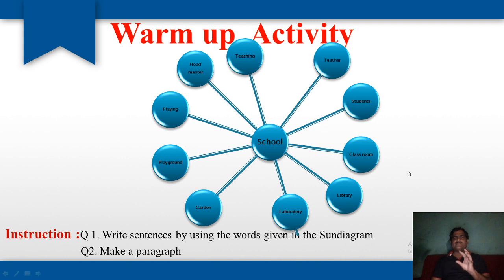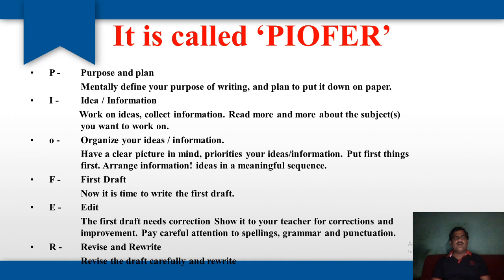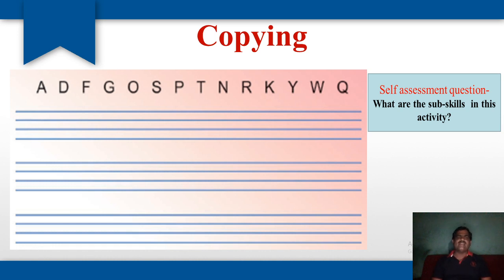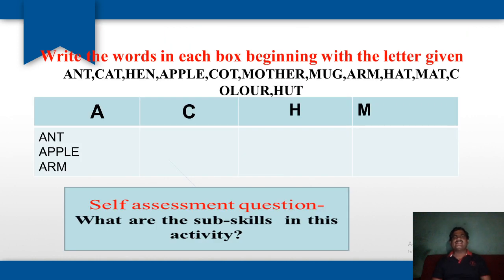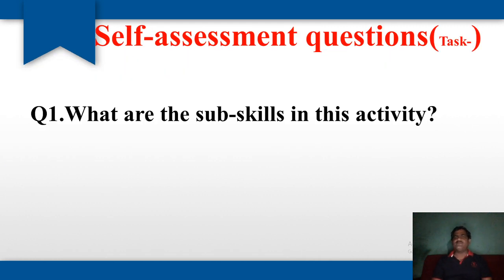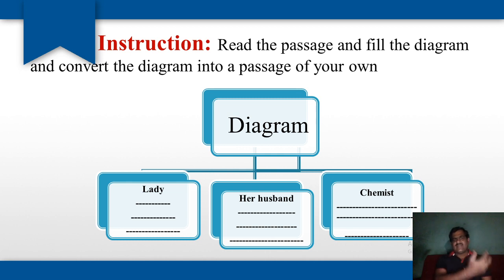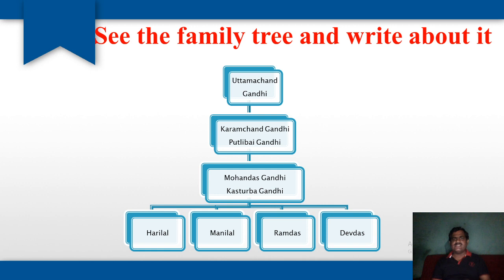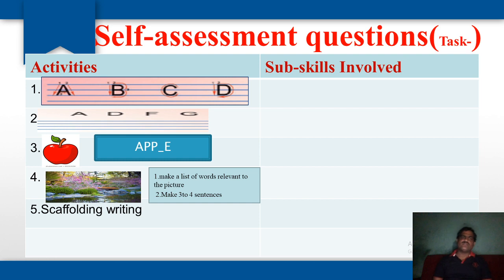PC-2 UNIT-9: DEVELOPMENT OF WRITING SKILL( SESSION-I ) BY Dr. SANTOSH KUMAR PARIDA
PC-2 UNIT-9: DEVELOPMENT OF WRITING SKILL( SESSION-I ) BY Dr. SANTOSH KUMAR PARIDA. This video deals with the Importance of writing skill, Process of Writing Discourses and Sub-skills of Writing skill through various activities in an interactive mode which is presented by Dr. SANTOSH KUMAR PARIDA through Power Point Presentation (ppt.) mode. During presentation Self assessment scope has been facilitated for the learners by the presenter/Facilitator.